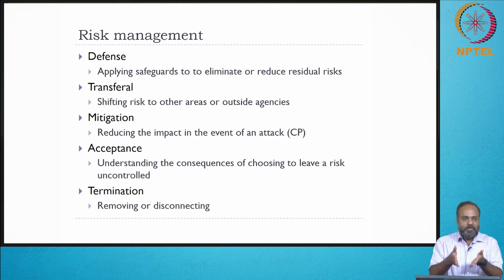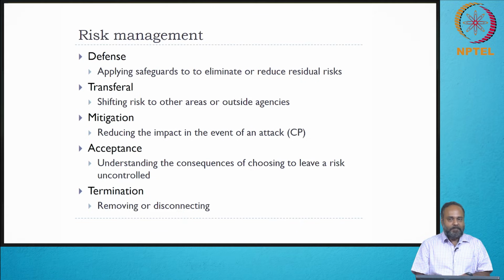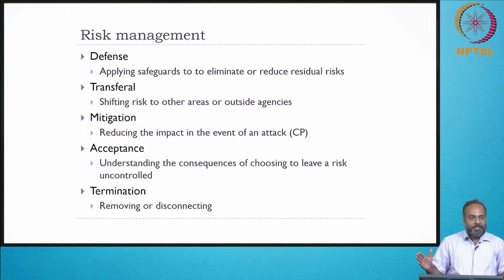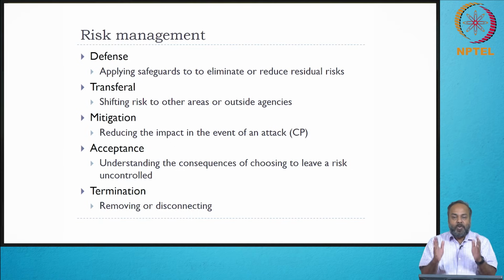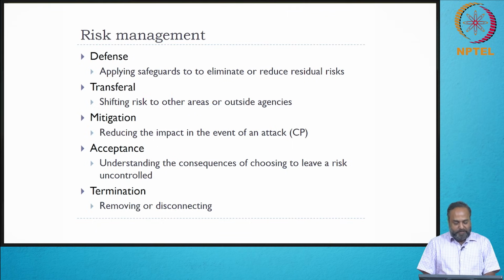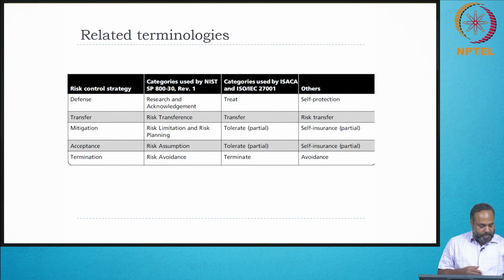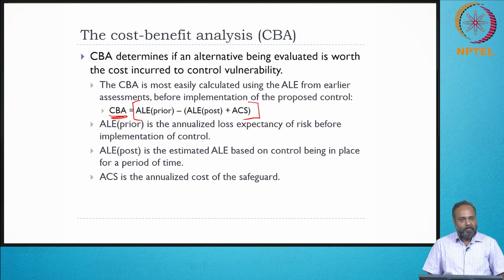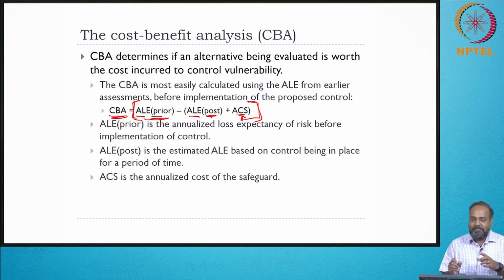Cyber security technologies - Part 01- Prof. Saji K Mathew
access control, encryption, standards